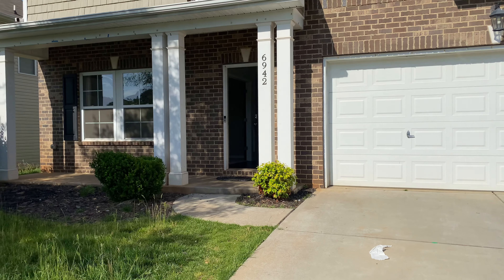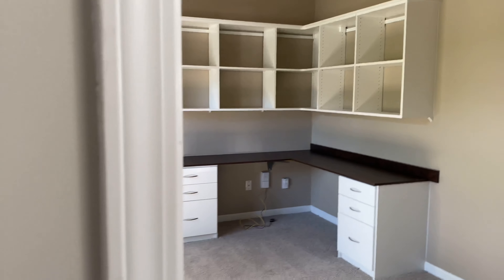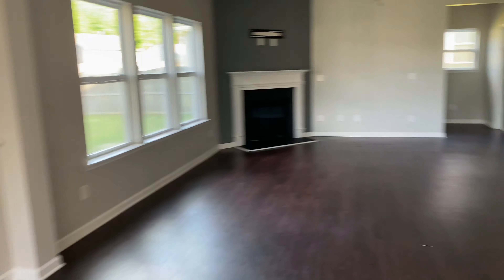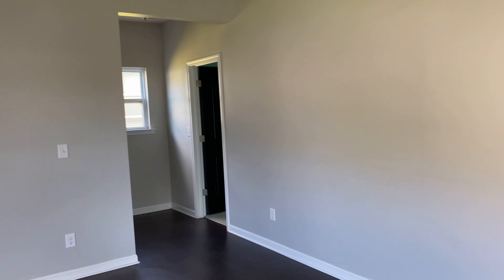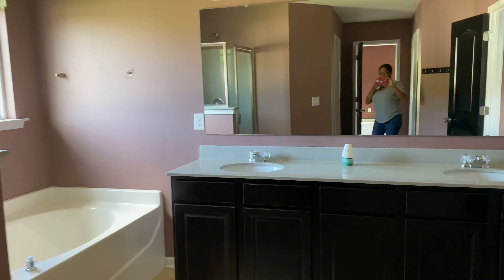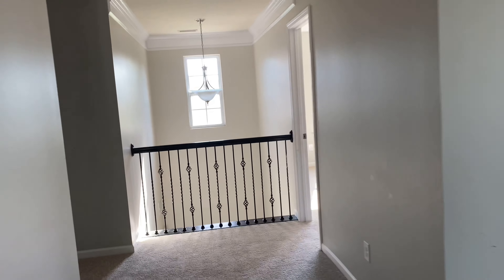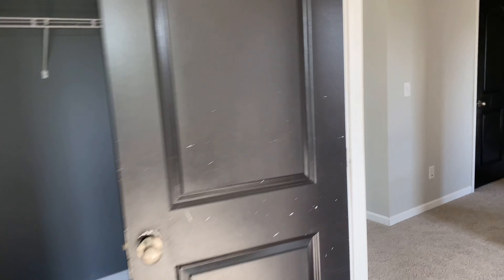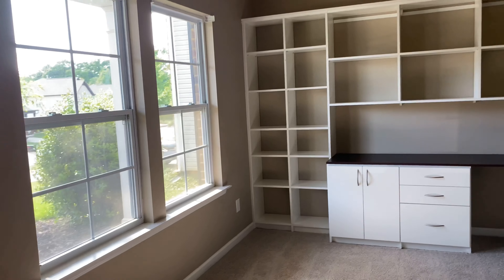Charlotte NC 5 Bedroom House Tour | Charlotte Empty House Tour | Relocating to Charlotte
Searching for a five bedroom home in Charlotte ? | ... 5 bedroom homes are ideal for growing families, but can be hard to come by in the Charlotte-metro market. Follow my 5BedroomsInCharlotte video series as I tour five bedroom homes at various price points. This home tour features a market listing in the North Charlotte zip code of 28269.

Located not far from UNC-Charlotte, this house has 5 bedrooms, 4 baths and over 3600 square feet . At the time of this recording, it was listed for $449k.

My name is Eboni, I'm a full-time realtor in the Charlotte-metro area. I relocated to North Carolina from New Jersey in 2006 and fell in love with everything about the city.  I love helping both local families and relocating families find their dream home and enjoy everything the Queen City has to offer.